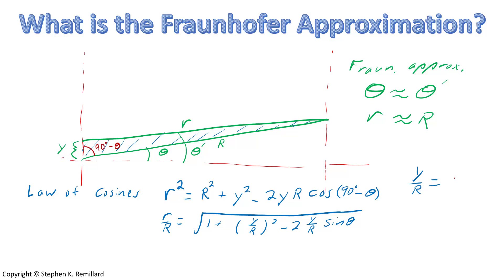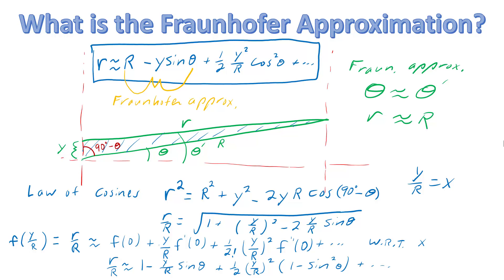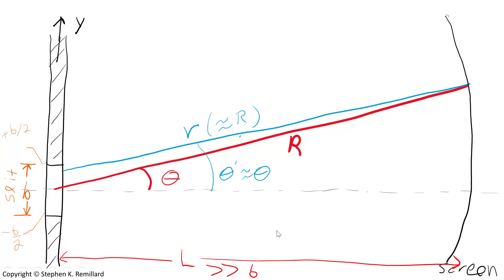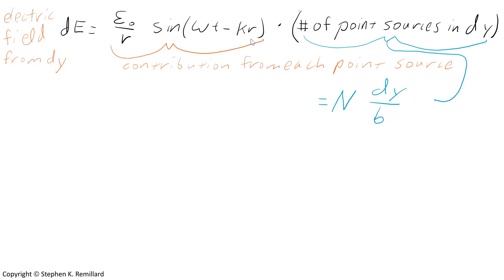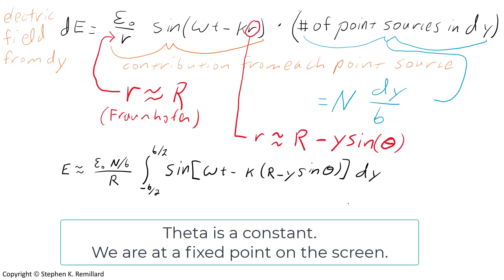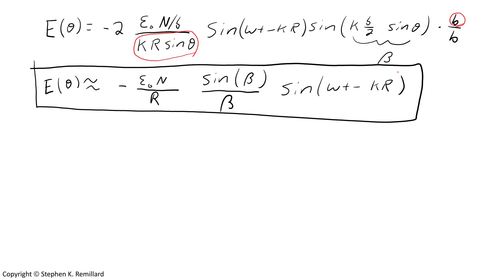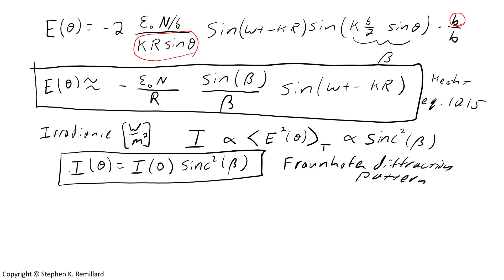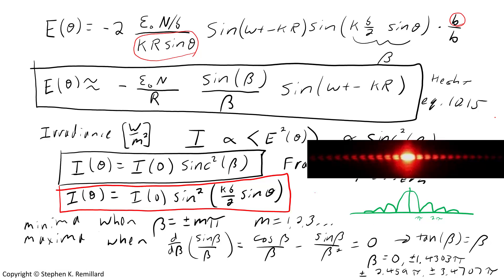What is the Fraunhofer Approximation??, PHYS 352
Fraunhofer diffraction is described along with the approximation that's behind it.